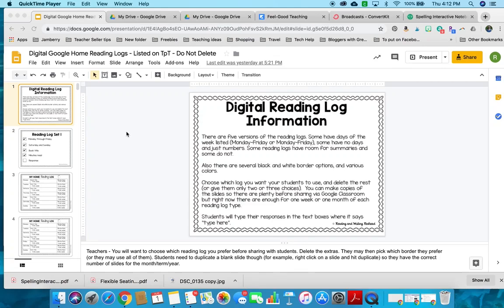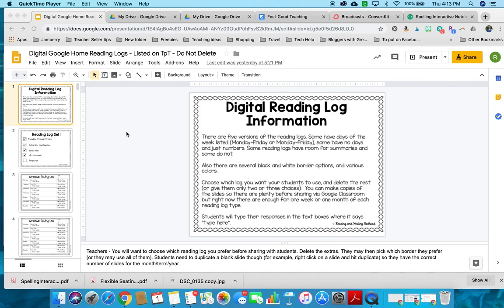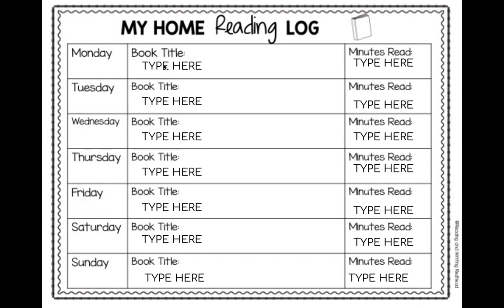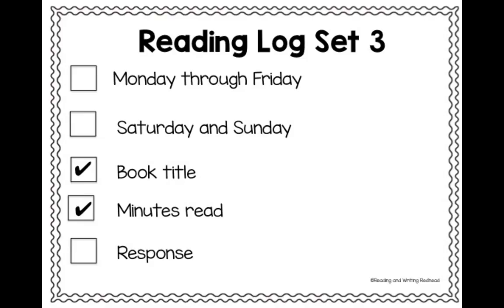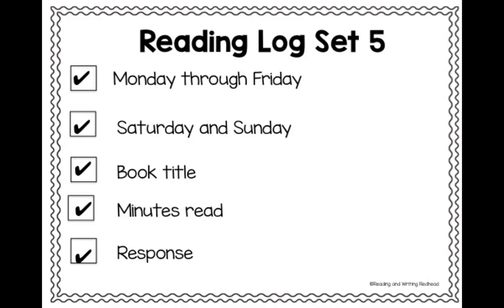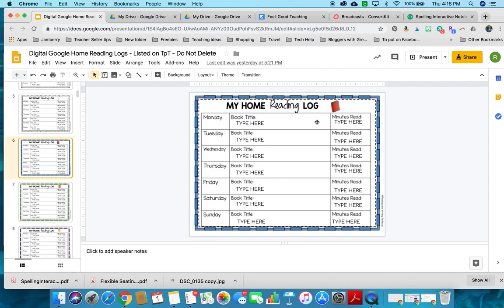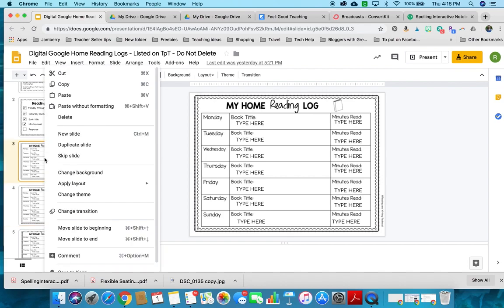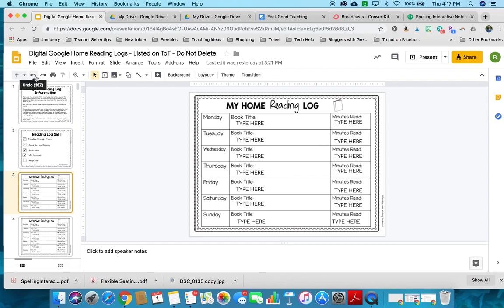Walkthrough of the Digital Home Reading Logs for use with Google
Does printing, copying, passing out, and collecting reading logs give you a headache?! If your students have Google school accounts and access to Google Drive or Google Classroom, these digital reading logs could be just the thing for you! It comes in 5 versions and each version comes with a variety of borders so you or your students can choose their favorite.